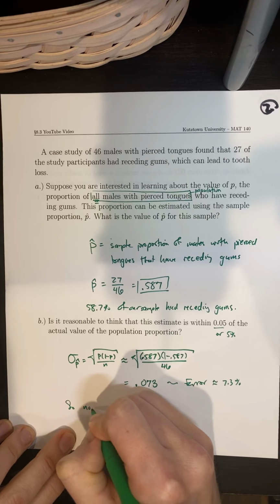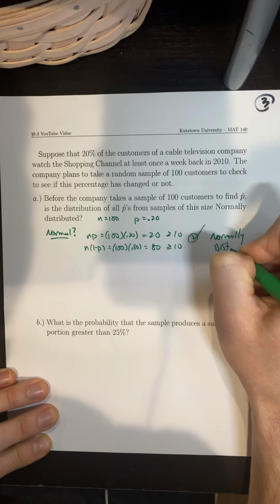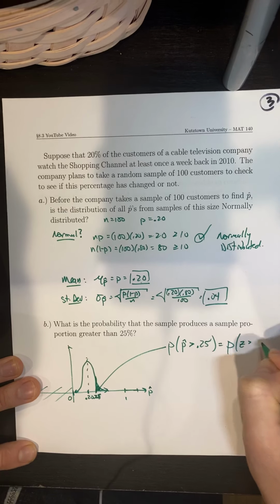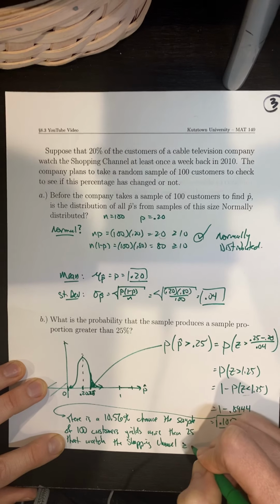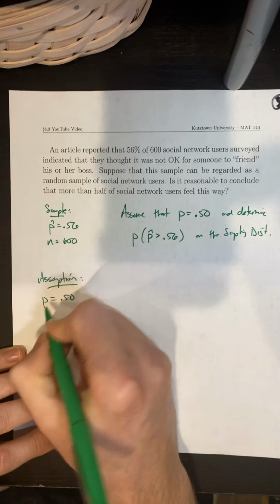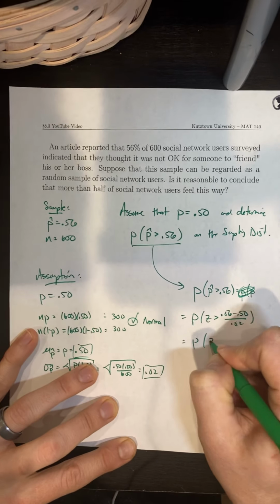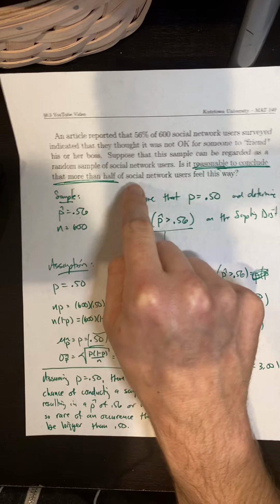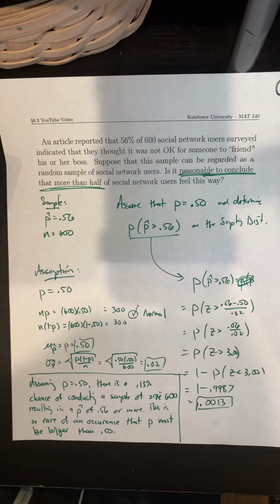Chapter 8: Sampling Distribution of a Sample Proportion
MAT140-130: In this video, I do several examples that demonstrate how to use the sampling distribution of a sample proportion.